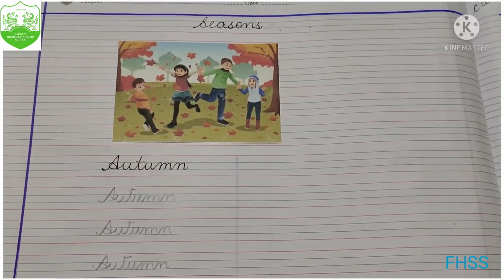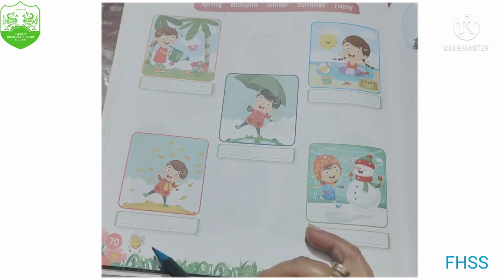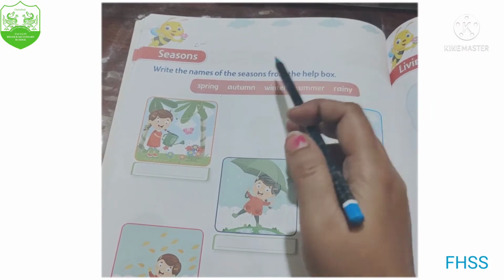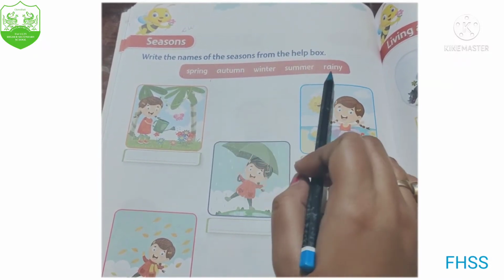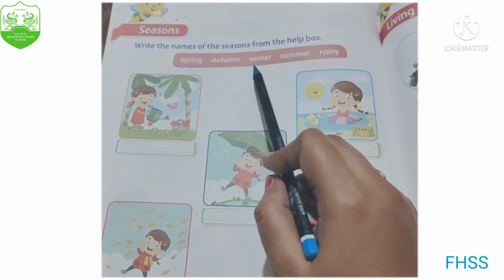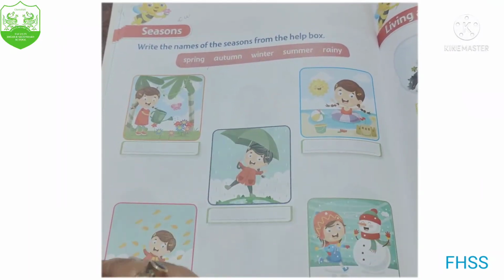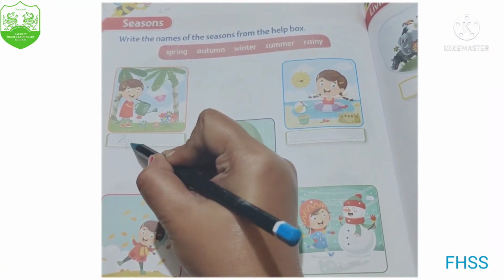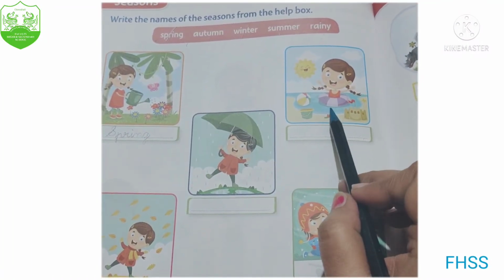Seasons ( Revision )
Children will learn about different types of seasons and the spellings.